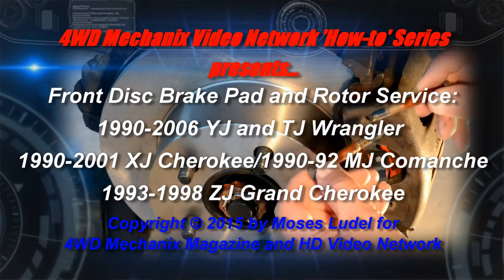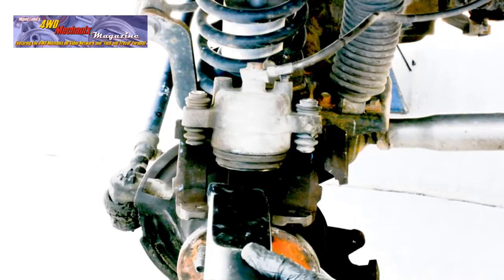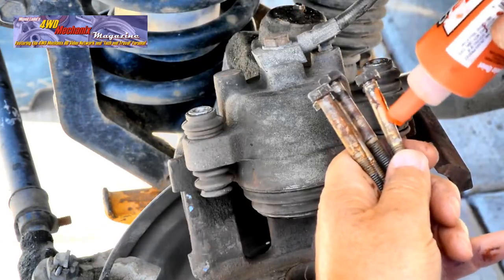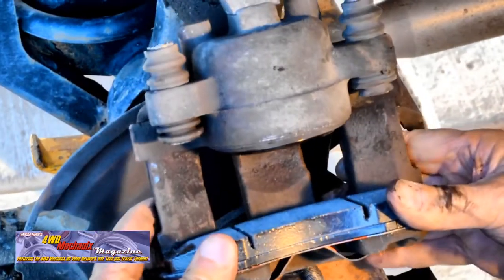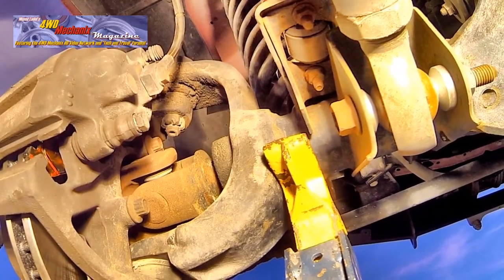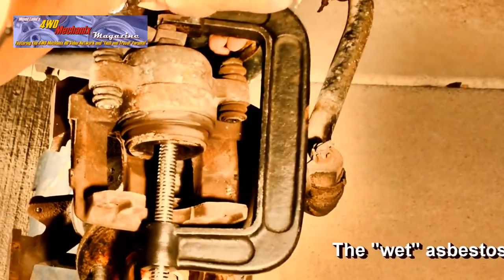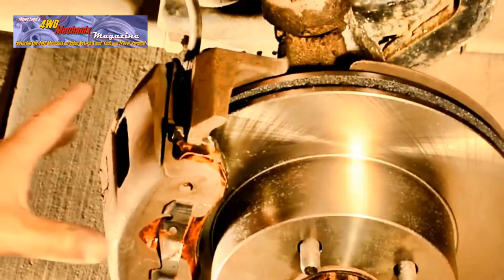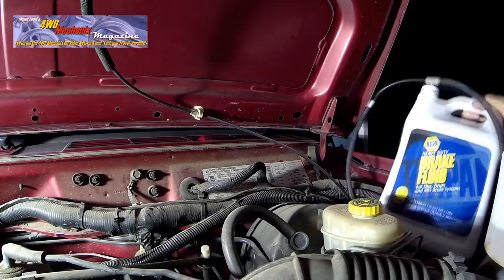1990-2006 Jeep® Front Disc Brake Pad and Rotor Replacement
This HD video covers the replacement of brake pads, rotors and related parts on these Jeep® models: 1990-95 Jeep YJ Wrangler; 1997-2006 Jeep TJ Wrangler; 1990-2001 Jeep XJ Cherokee; 1990-92 Jeep MJ Comanche and the 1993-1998 Jeep ZJ Grand Cherokee.

Note: The 1990-91 Jeep Grand Wagoneer models use a different front disc brake system.

Emphasis is safety, best practices and quality workmanship. This instructional video is for any installer—from the professional technician to the home shop project—or even the automotive or dealership instructor in need of classroom curriculum or project material. The aim is safe, successful service of the front disc brake rotors and disc pads on the models listed.

The prototype vehicle for this video is a 1999 Jeep XJ Cherokee in need of front brake service. These steps are common for this model and the following models: 1990-95 Jeep YJ Wrangler; 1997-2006 Jeep TJ Wrangler; 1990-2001 Jeep XJ Cherokee; 1990-92 Jeep MJ Comanche and the 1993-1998 Jeep ZJ Grand Cherokee.

Performing your own work, the right way, increases self-reliance while enhancing your troubleshooting skills. Created for 4WD Mechanix Magazine and the 'Tech and Travel' Forums, these videos have become online resources for reliable technical information, in depth 'how-to' coverage and off-road lifestyle content.  Jeep®, 4x4 truck, SUV and dirt bike/powersports enthusiasts have benefited from these how-to videos.

Moses Ludel is a professional mechanic, weldor, adult education vocational instructor and dual-sport motorcyclist.  An automotive journalist and book author, he is the publisher and host at 4WD Mechanix Magazine and Forums.